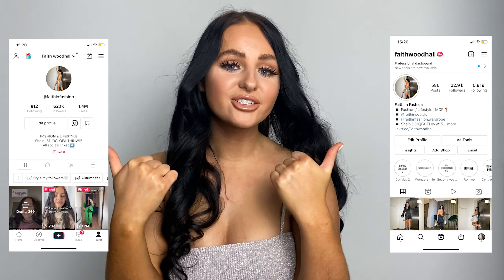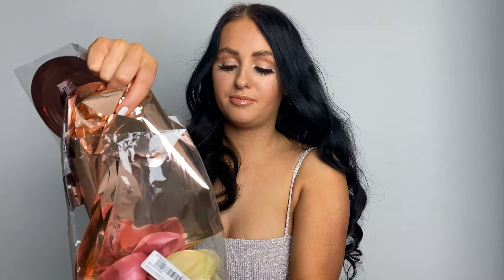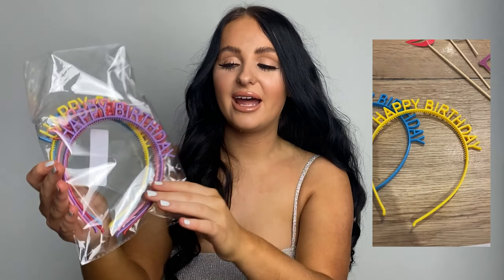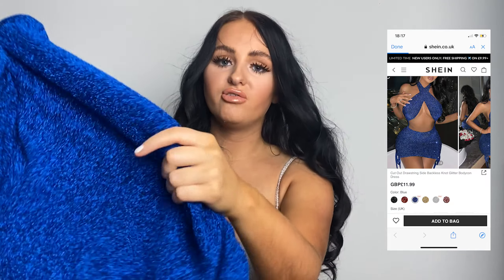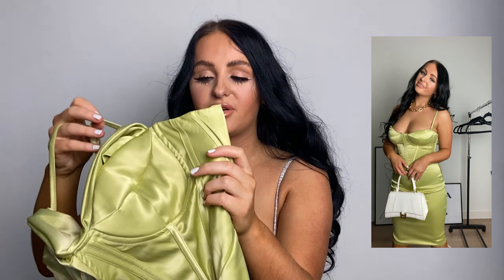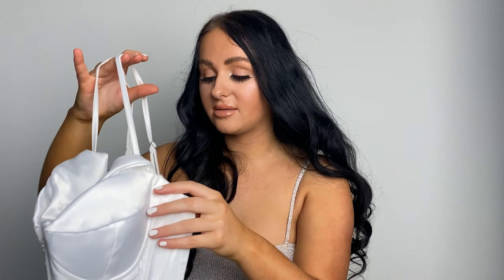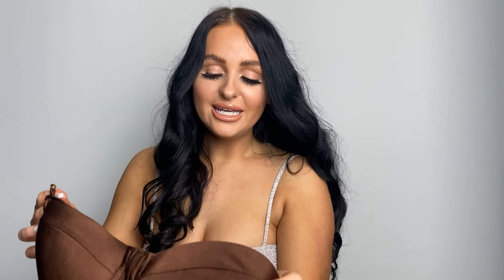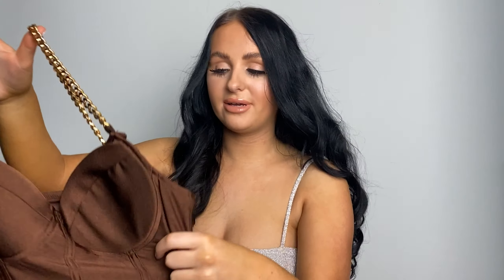SHEIN 21st Birthday Haul - Outfits, Dresses, Accessories and Bday Decorations! {FAITH IN FASHION} AD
Hey lovelies,

I am here with my 21st birthday haul! I picked out items including birthday outfits, dresses, decorations and accessories! Everything you need for your birthday is in this haul! Hope you enjoy and I'll be back with a 21st birthday vlog very soon!!

Thankyou to Shein for sponsoring this video and gifting these items. All opinions are my own.

Items Mentioned:

Search id: Name: Short link